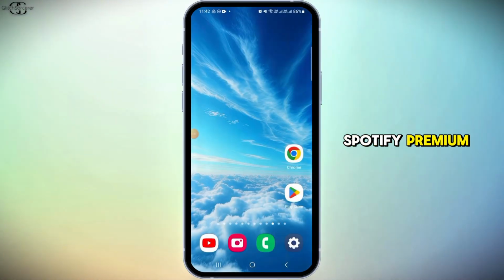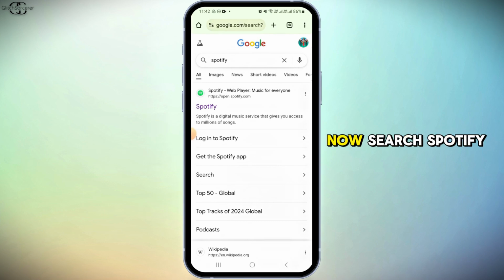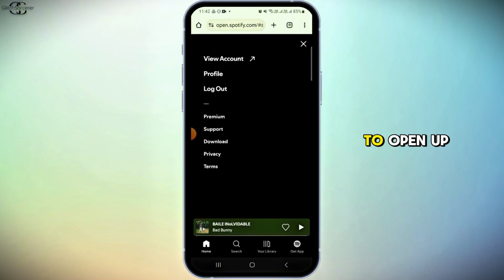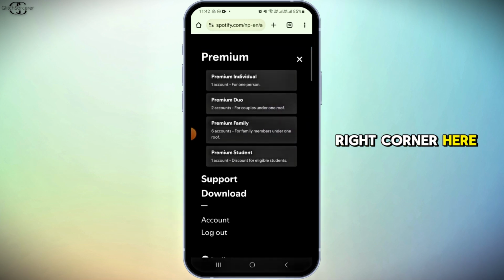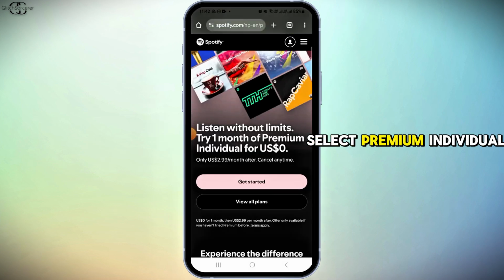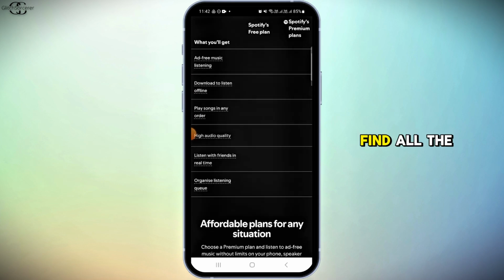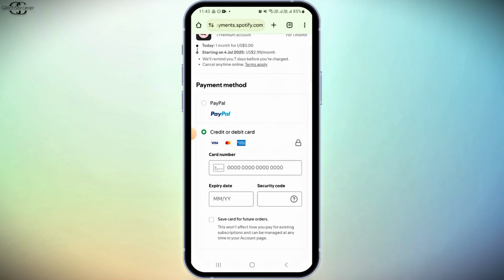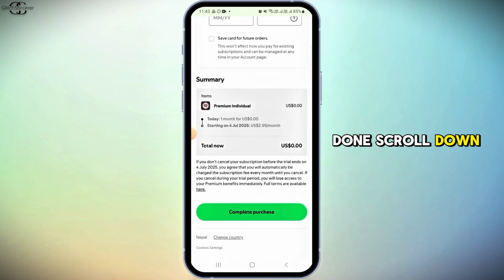How to Get Spotify Premium on iPhone/Android (2025)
Ready to unlock unlimited skips, ad-free listening, and offline playback? This 2025 guide walks you through the latest and easiest way to get Spotify Premium on both iPhone and Android devices, whether you're a new user or upgrading your current plan.

In this video, we’ll cover:

- How to download and set up the Spotify app on your device
- Steps to upgrade to Spotify Premium using various payment methods
- Differences between Spotify Free vs Premium in 2025
- Tips to make the most of your Premium features

No more interruptions—just smooth, uninterrupted sound. If you've been asking how to get Spotify Premium on mobile in 2025, this video is for you.